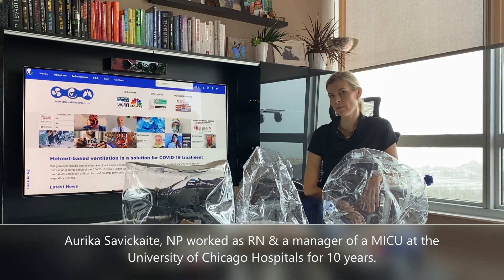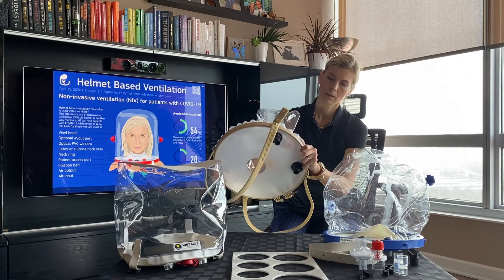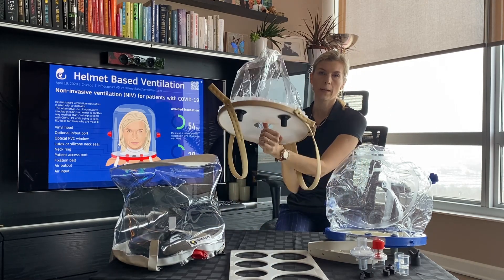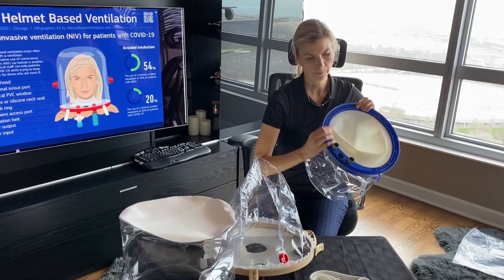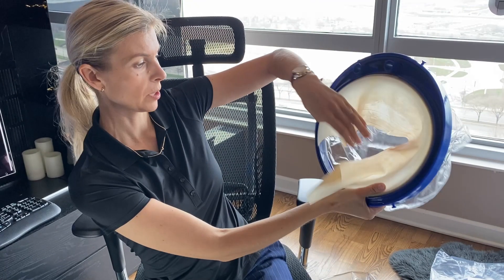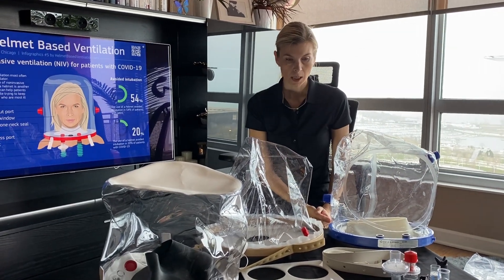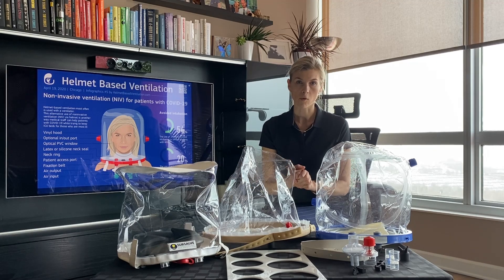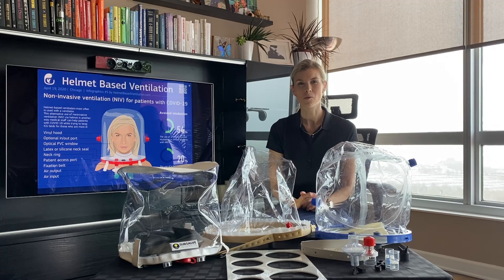A review of 3 NIV "Bubble" Helmets made in the USA by Sea-Long, Extol & SUBSALVE / COVID-19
As of 4/24/2020, there are four NIV helmet manufacturers in the USA.

In this video, you will see 3 noninvasive ventilation helmets "oxygen hoods" made by:
Sea-Long from Texas, FDA approved.
Extol from Michigan, FDA approval is in process.
SUBSALVE from Rhode Island, FDA approval is in process.

We didn't have the 4th manufacturer's Amron from California helmet (FDA approved) at this time, we will add the link here when a video review is ready.